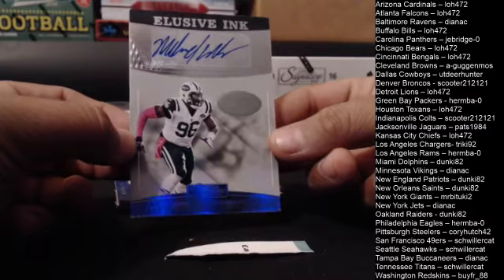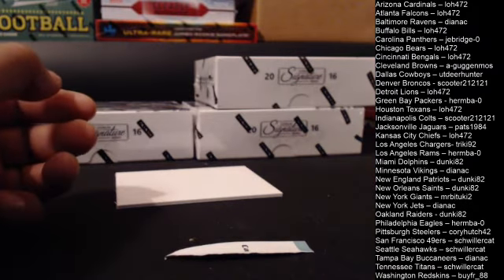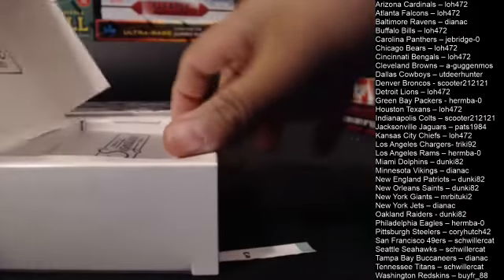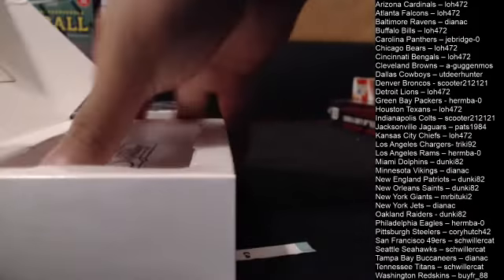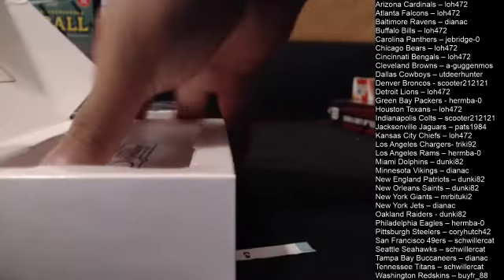10/6/18 Half Case Donruss Signature Series Break (4 Box)